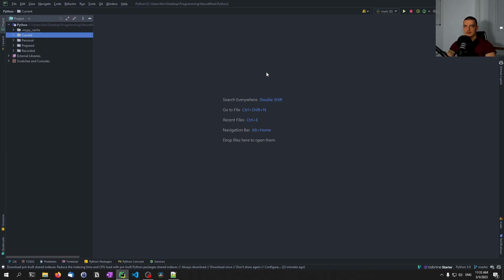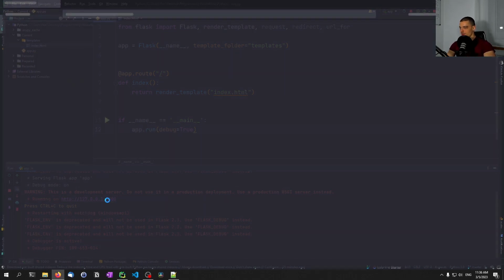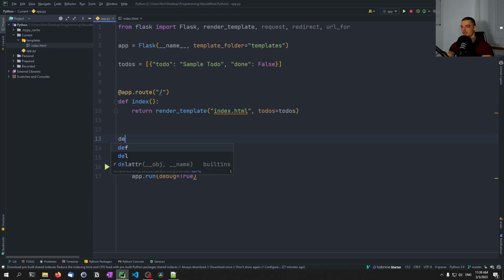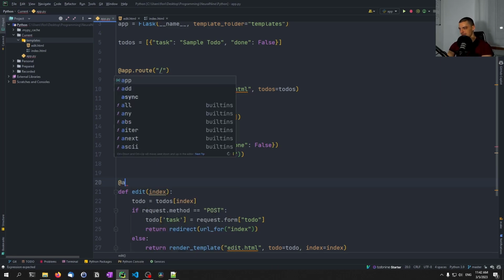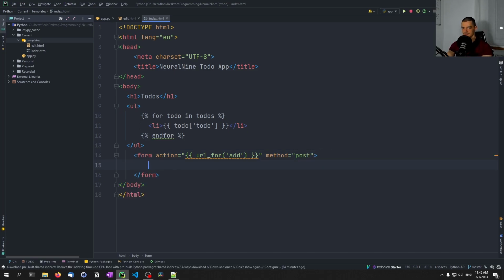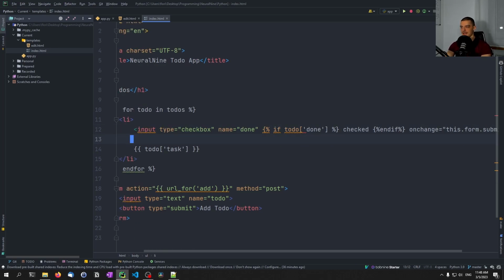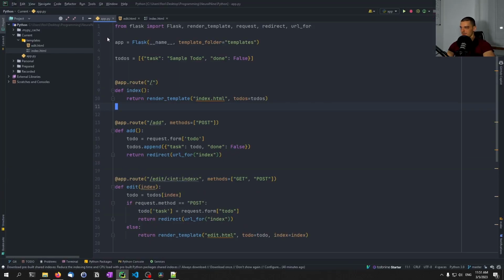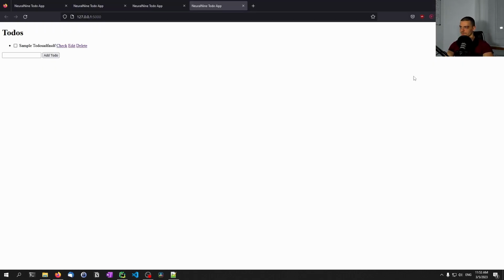Simple Todo List App in Flask - Beginner Project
In this video, we build a simple to-do list application using Flask in Python.